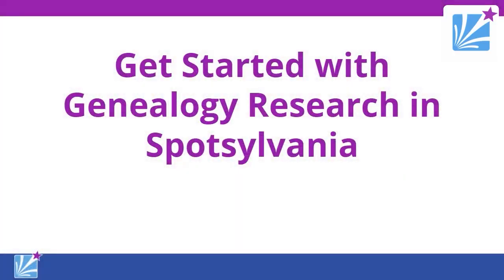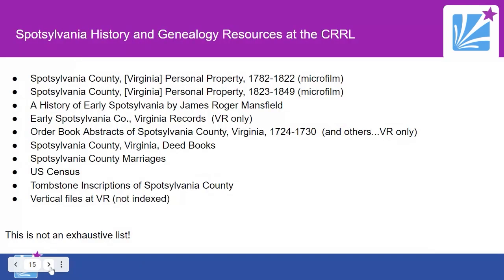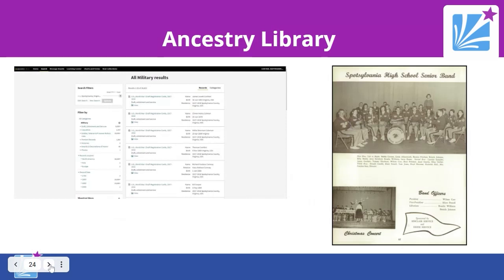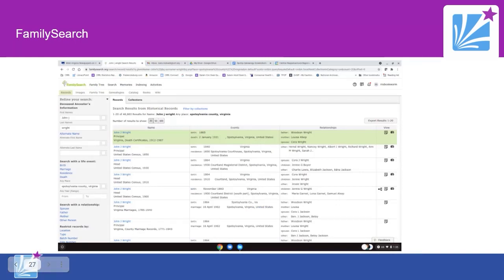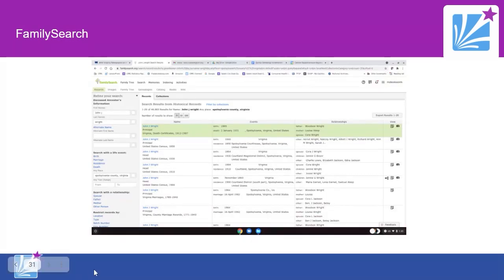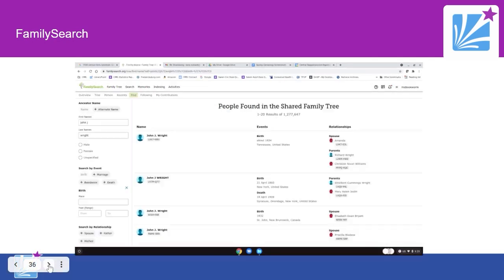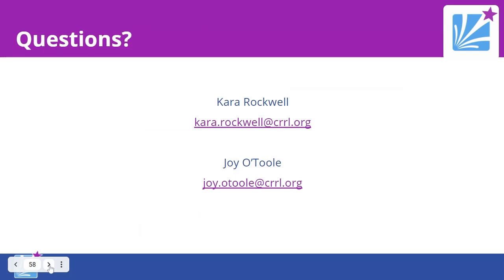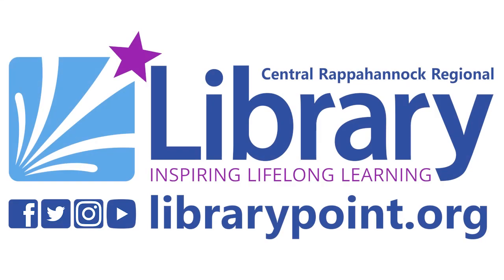Spotsylvania 300th Lecture Series: Get Started with Genealogy Research in Spotsylvania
Get Started with Genealogy Research in Spotsylvania. Learn about local and online sources for researching local family trees and histories. Presented by Kara Rockwell and Joy O'Toole of CRRL. Part of the Spotsylvania 300th Lecture Series.